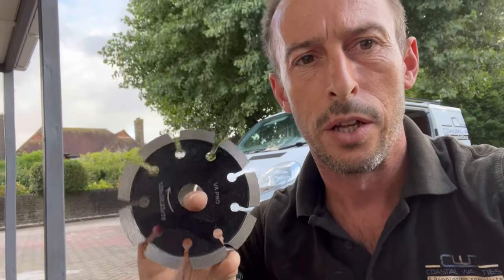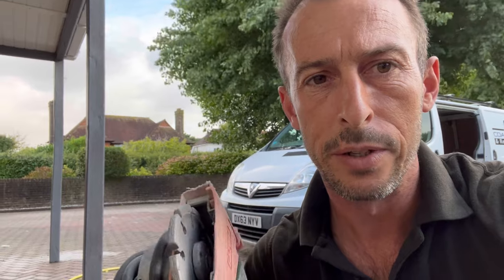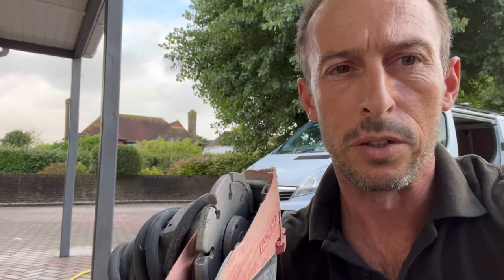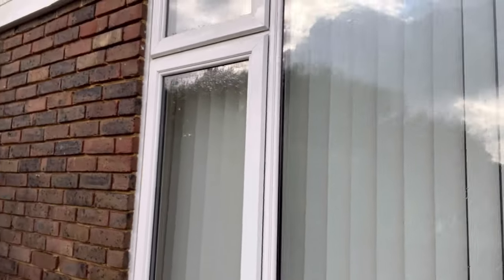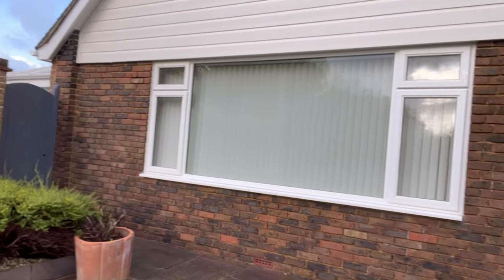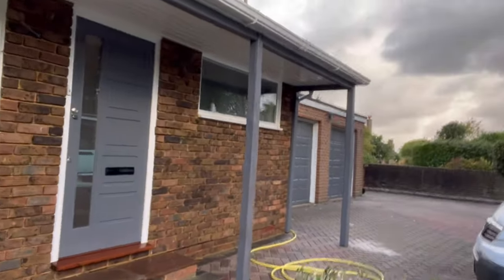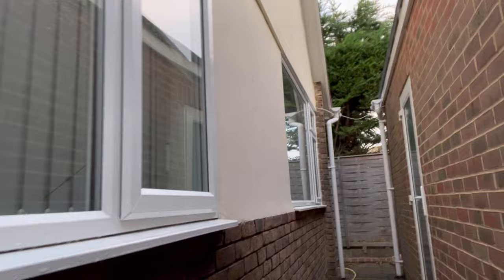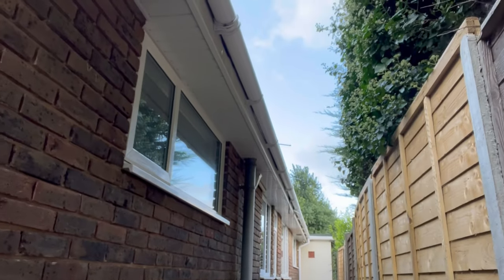REPOINTING BRICKWORK- Is the VA pro mortar raking blade any good when repointing brickwork?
In my previous video 'Repointing brickwork THE PREP WORK' I mentioned that I used addax blades as they were currently my go to for long lasting and effective raking out, until I sampled the VA PRO, I'm so pleased with it that I have to share it with you, as it provides great value for money by cutting in excess of 80m2 with one blade.

We love them so much that we now sell them via our our

More instructional videos coming soon!